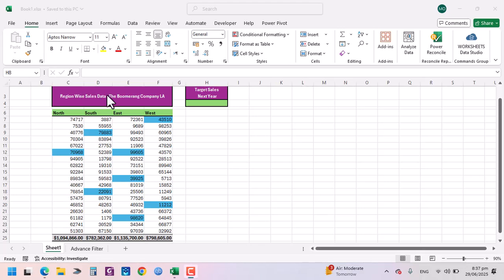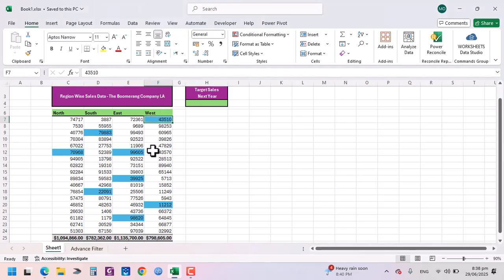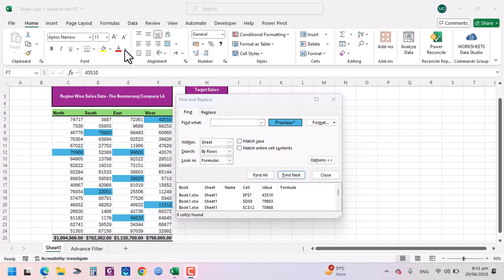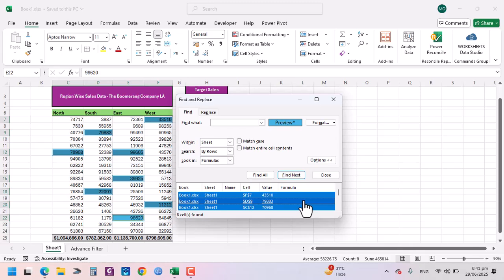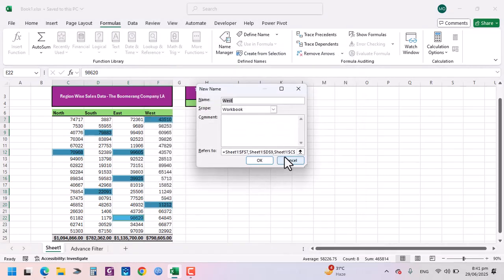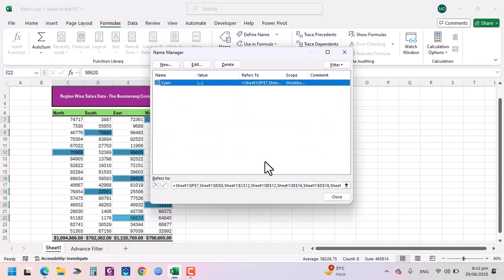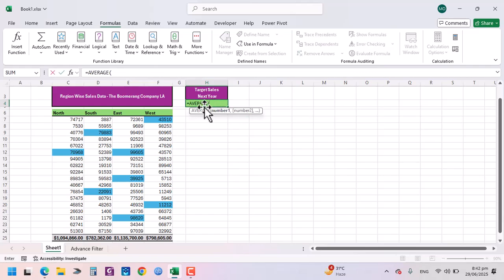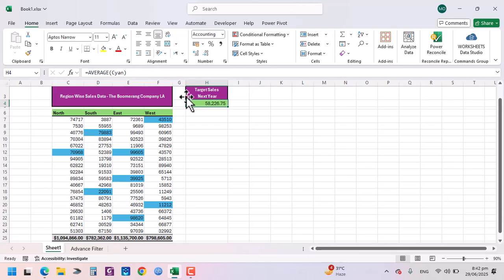Excel Tricks - Operation on Highlighted Cells Only - Advance Find & Replace